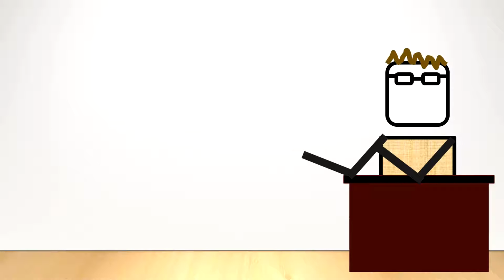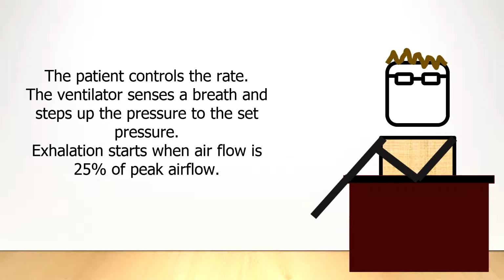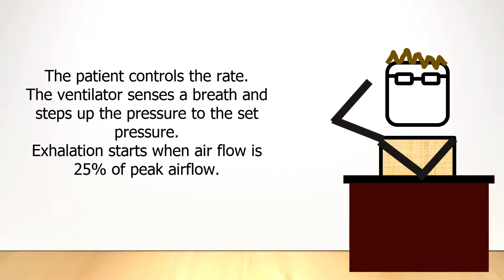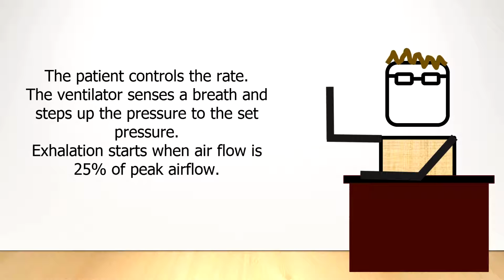A Basic Introduction to Mechanical Ventilation: Chapter 2.11 - Pressure Support